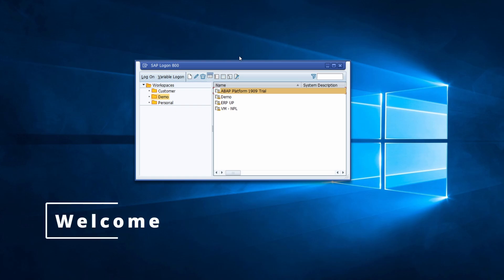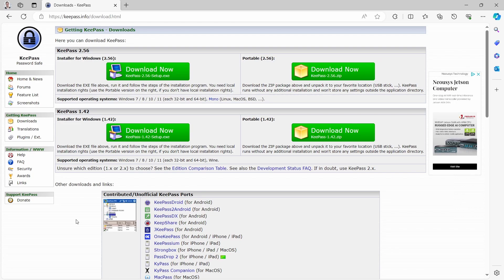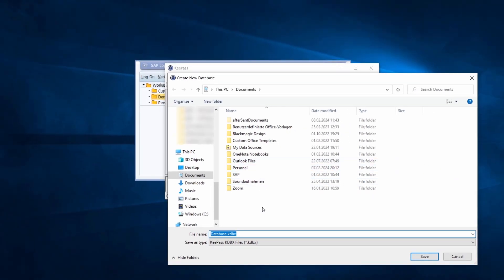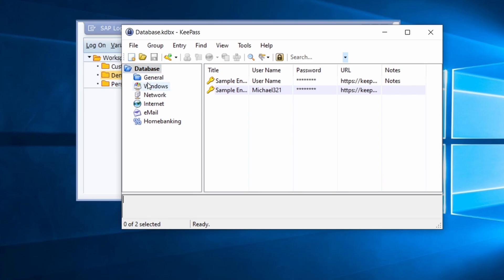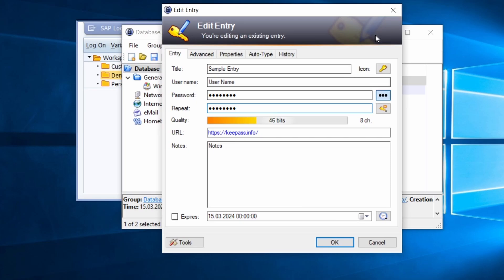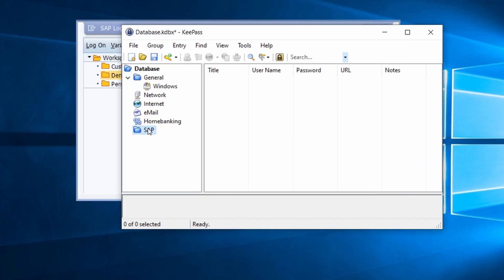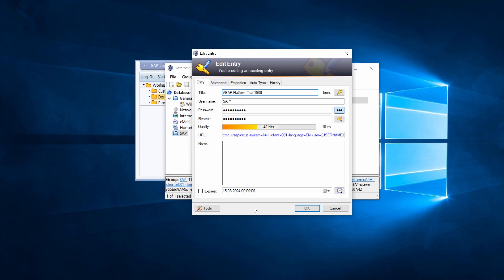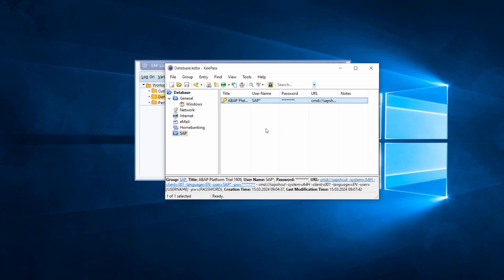KeePass SAP Log In | Secure Password Storage for SAP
In today's tutorial I will show you an efficient way to get seamless access to the SAP system using the KeePass program. You don't have to remember multiple passwords and connections. Plus, you store your credentials securely. KeePass is also free to use.

🎬 Content Timestamps:
00:00 - Intro
01:40 - Download and install Keepass
02:17 - Create a database
05:10 - Overview of Keepass
07:46 - Create entry for SAP access
11:25 - Log into SAP using Keepass
11:57 - Get SAP system id
12:28 - Outro